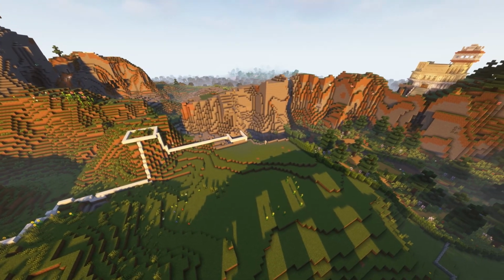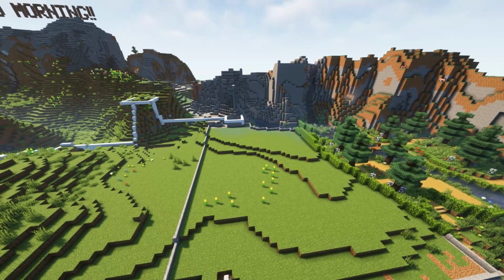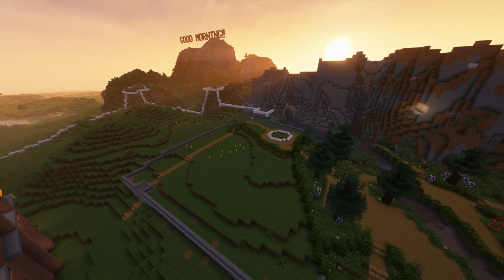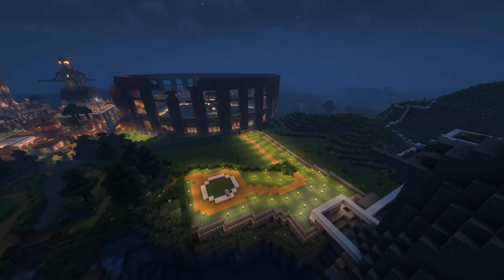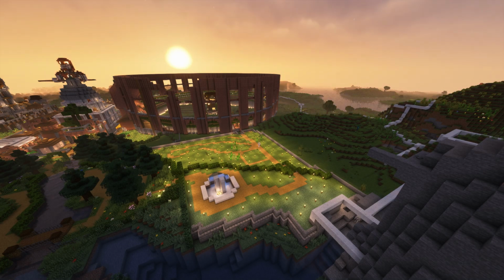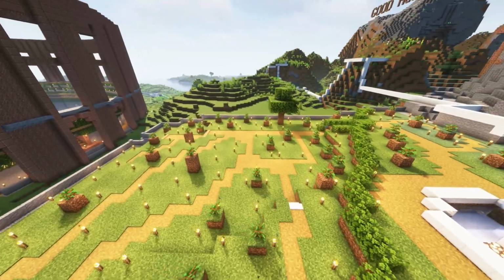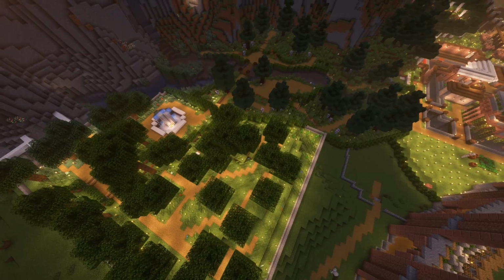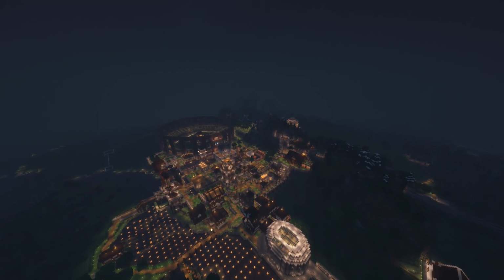Cemetery - [MorningCraft]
Good morning! I hope you're doing well, Wake up with me as I play Minecraft! In this episode we build a cemetery, and the farming district revolts!

Shaders : Complimentary Shaders
Seed : GoodMorning

“It ain’t as bad as you think. It will look better in the morning.” ― Colin Powell